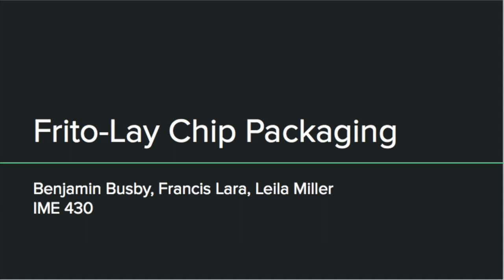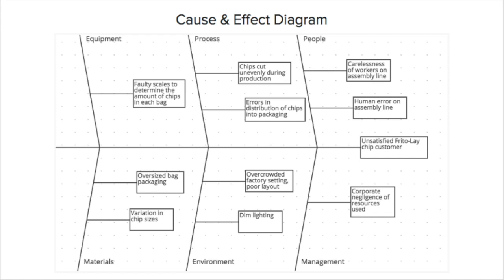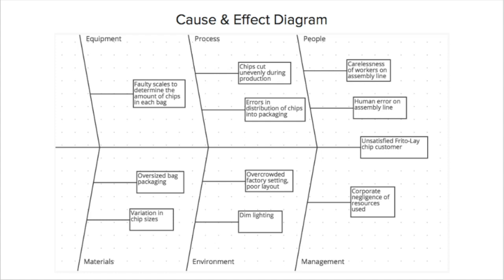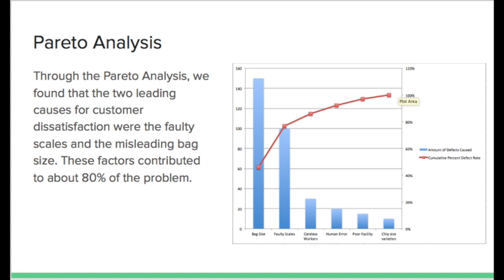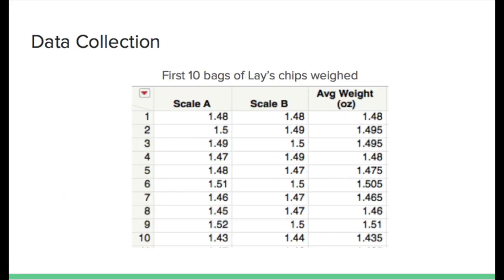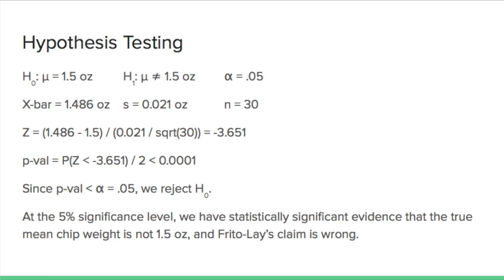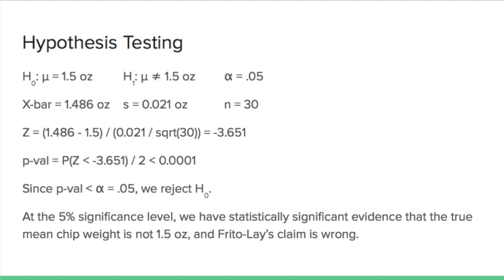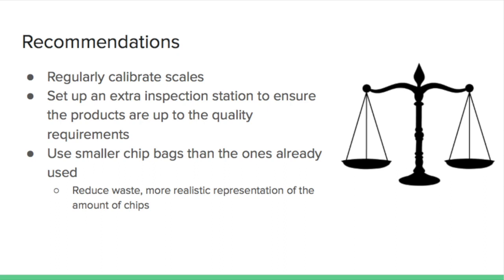Frito-Lay Chip Packaging Analysis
Francis Lara, Leila Miller, Benjamin Busby.
IME 430, Cal Poly